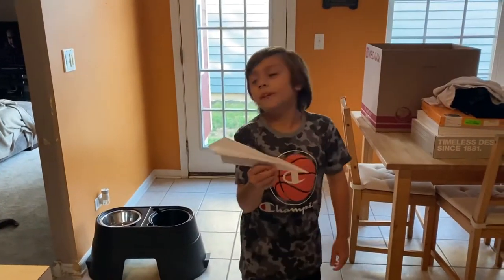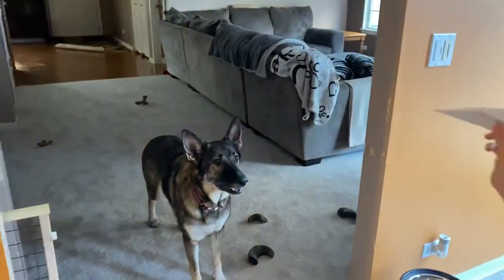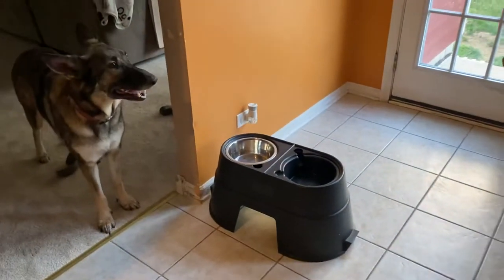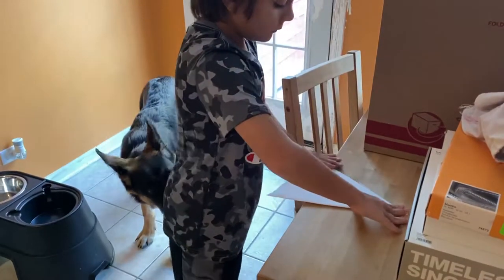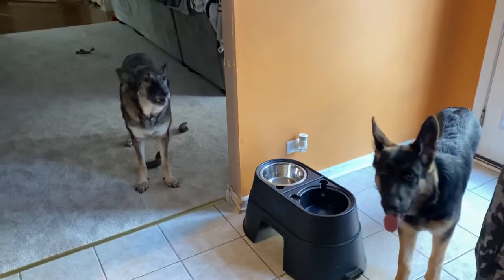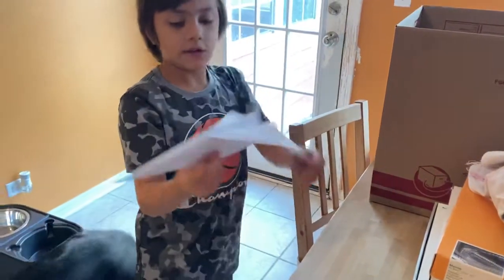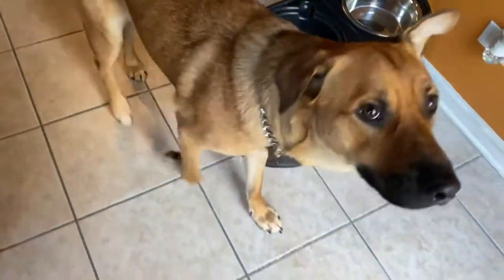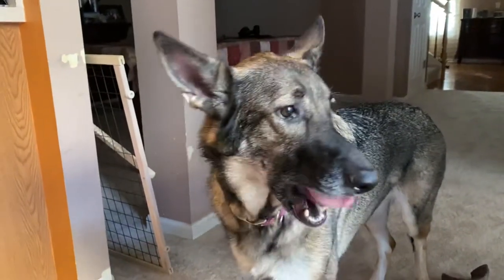German Shepherds attack paper airplanes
German shepherds attack paper airplanes. Leia is 4 and Rex is 5 months old. 2 German Shepherds are better than one. You can see our Bull Terrier / Shepherd mix, Jake, walk in at the end. Jake is 1.5 years old. All puppy videos of these guys can be found on this channel.

What we feed our german shepherd Leia:

Glucosamine Doggie tablets
The Honest Kitchen
Weruva Grain-free Wet Dog Food Cans
ACANA Heritage Free Run Poultry
Native Pet Organic Bone Broth for Dogs
The Honest Kitchen Bone Broth

Chewy Grain Gluten Free Chicken Chews
Milk-Bone MaroSnacks

Leia's GEAR:
PupFlask Portable Water Bottle
Natural Water Buffalo Horn Dog Chews
Chew King Fetch Balls

HOW TO FIX A MUDDY BACKYARD. PINE FLAKES HORSE BEDDING. NO MORE MUD! 2" - 3" bedding in backyard covering muddy areas.

The breed's officially recognized name is German Shepherd Dog in the English language (sometimes abbreviated as GSD). The breed is commonly known asAlsatian in Britain and Ireland. The German Shepherd is a relatively new breed of dog, with their origin dating to 1899. As part of the Herding Group, German Shepherds are working dogs developed originally for herding sheep. Since that time however, because of their strength, intelligence, trainability, and obedience, German Shepherds around the world are often the preferred breed for many types of work, including disability assistance, search-and-rescue, police and military roles, and even acting. The German Shepherd is the second-most registered breed by the American Kennel Club and seventh-most registered breed by The Kennel Club in the United Kingdom.

My other YouTube channels:

ROTTER TUBE REEF
saltwater aquarium care: